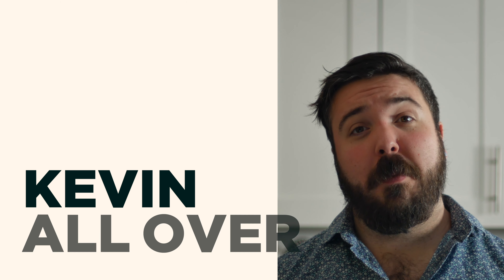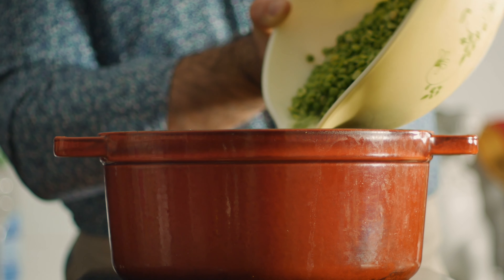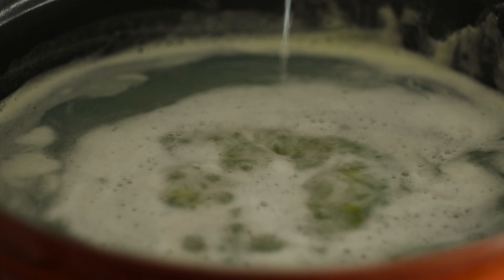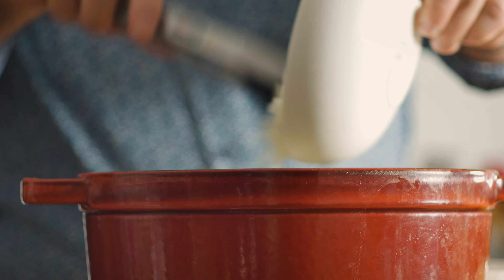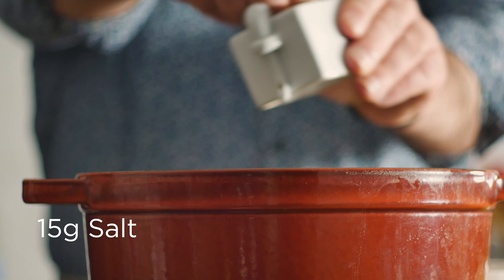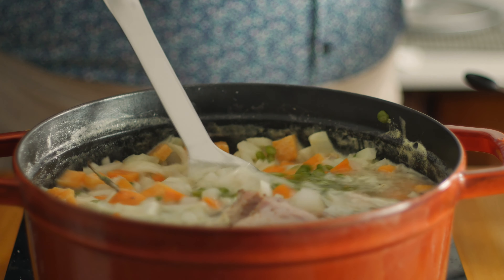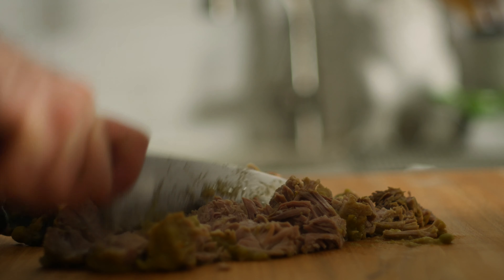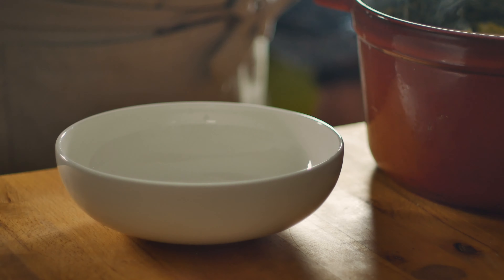Finnish Split Pea Soup with Pork - Hernekeitto Recipe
Hernekeitto is a simple split pea soup from Finland, that adds a hit of extra flavor with marjoram and mustard. Join me as I show you just how easy it is to make great hearty soup for the winter.

Ingredients for 3 servings:

• 500g dried peas
• 500g Pork
• 3L Water
• 1 Onion, diced
• 3 Carrots, diced
• 30ml Mustard
• 2 Sprigs Marjoram
• Salt & Pepper

My Gear:
• Wusthof 8in Chefs Knife
• Staub Dutch Oven
• Oxo 16in Tongs